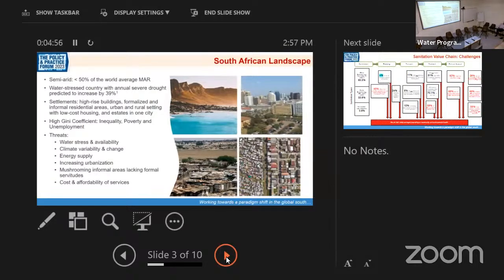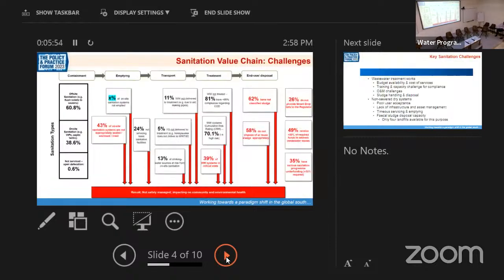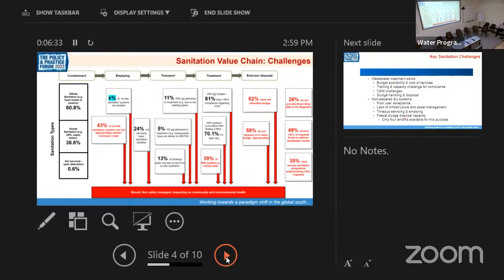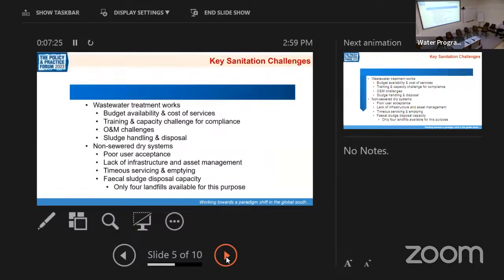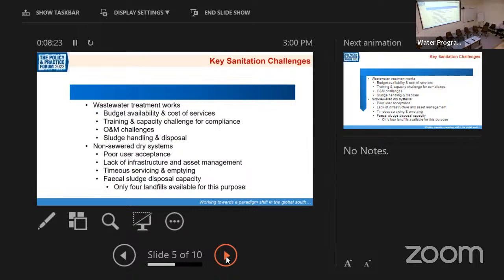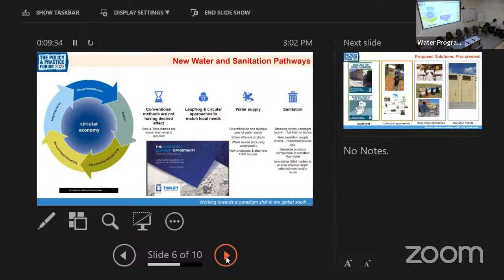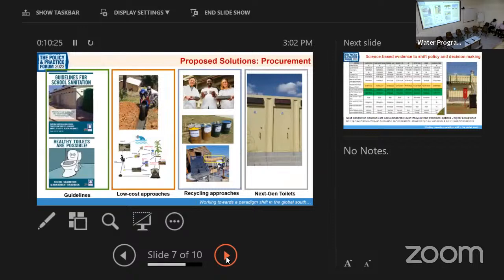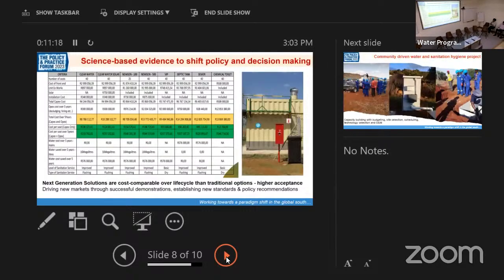Global and National Experience in Water and Sanitation: Challenges and Lessons. What Works, Where…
The Policy & Practice Forum 2023